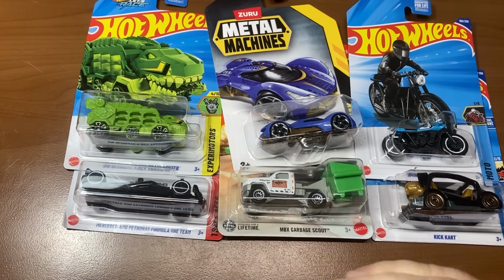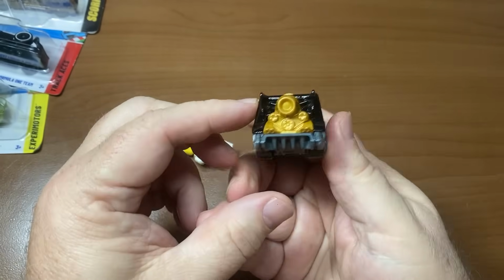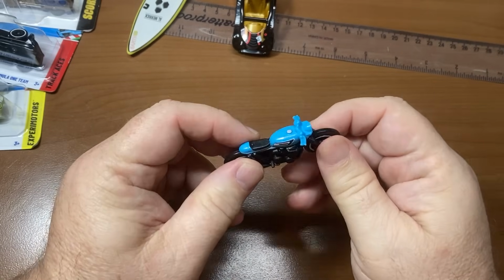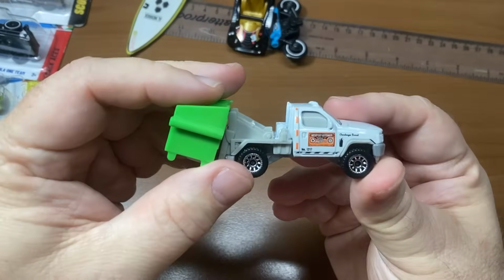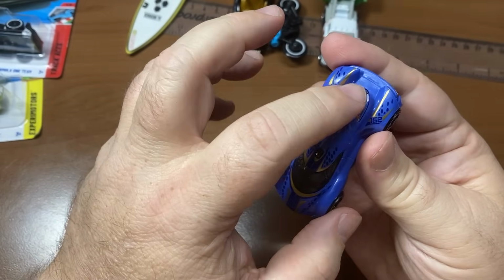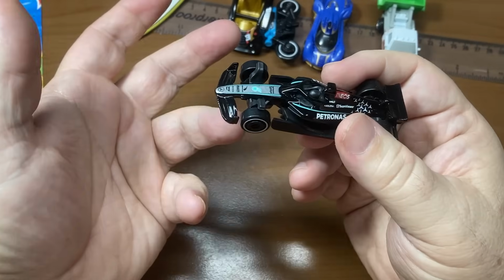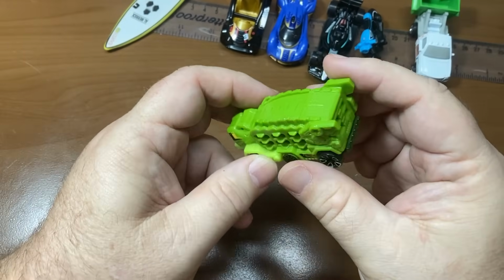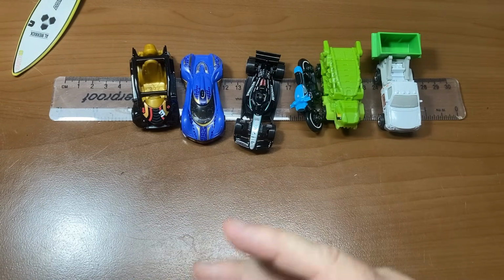Wheels Wednesday! Episode #191! Another 6 Pack!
9 なぜなら、もし自分の口で、「イエス・キリストは私の主です」と告白し、自分の心で、「神はイエス・キリストを死者の中から復活させてくださった」と信じるなら、あなたは救われるのです。 10 人は、心で信じることによって、神の前に正しい者とされ、その信仰を口で告白することによって救われるのです。

रोमकरांस 10:9-10
9 की, जर तू तुझ्या मुखाने “येशू प्रभु आहे” असा विश्वास धरतोस आणि आपल्या अंतःकरणात देवाने त्याला मेलेल्यांतून उठविले असा विश्वास धरतोस तुझे तारण होईल 10 कारण नीतिमत्वासाठी मनुष्य अंतःकरणाने विश्वास ठेवतो आणि तारणासाठी विश्वासाने कबूल करतो.